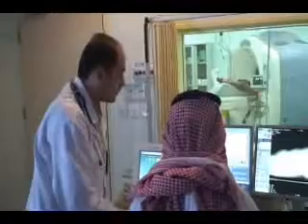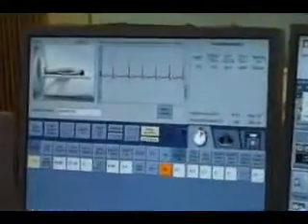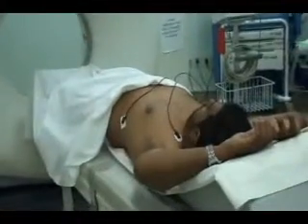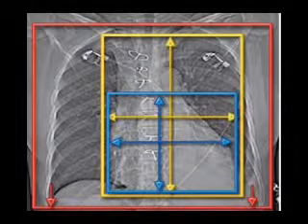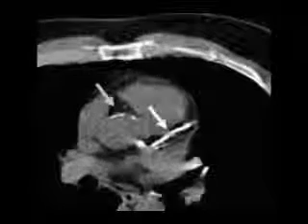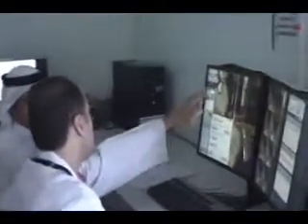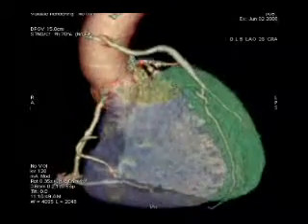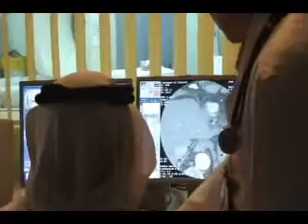مبدأ التصوير المقطعي للقلب د رامي ابازيد PSCCQ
PREPARED BY SHYRIN SHAHWAN